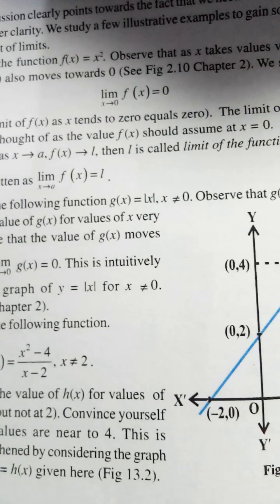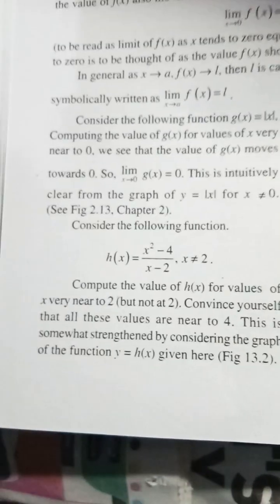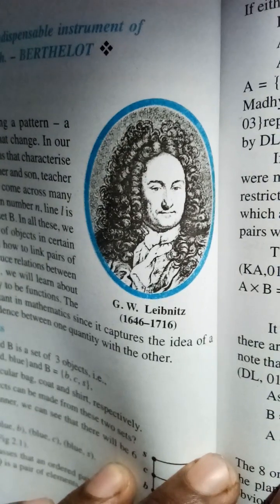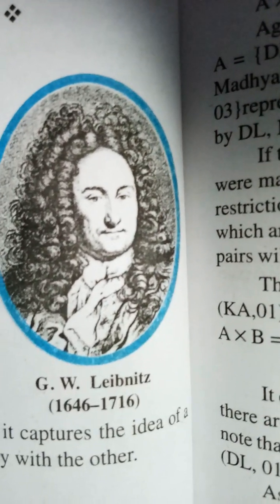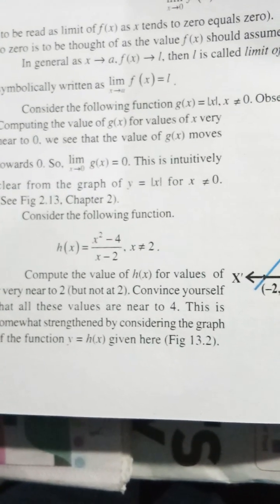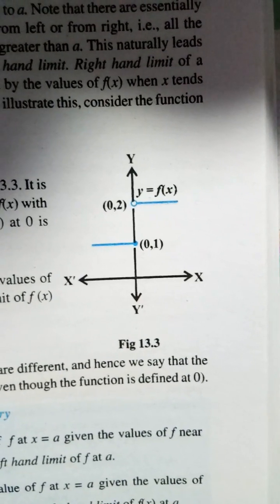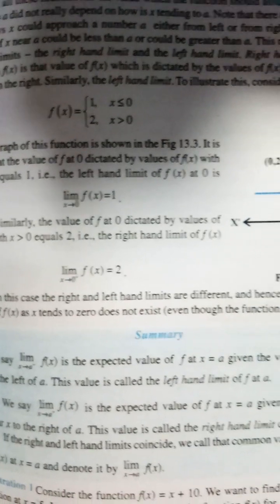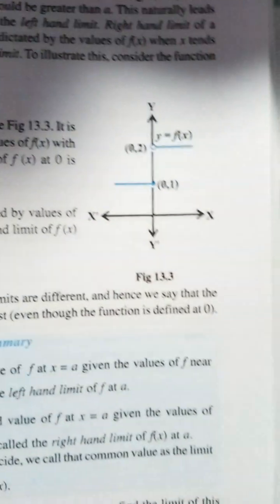Limits Limits and Derivatives